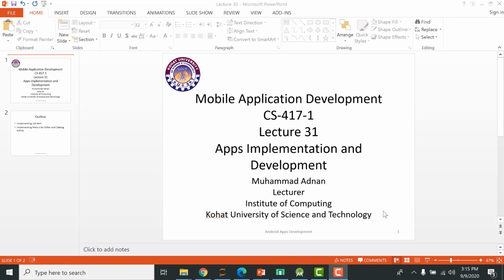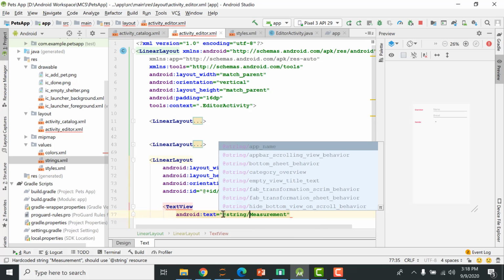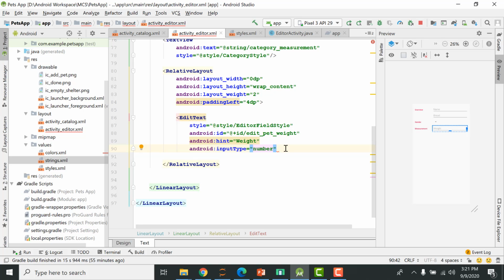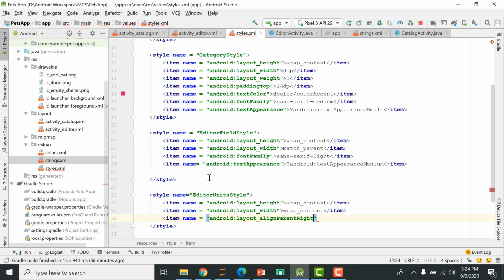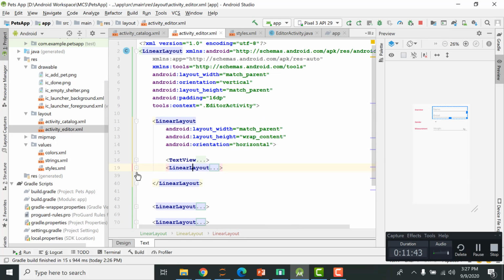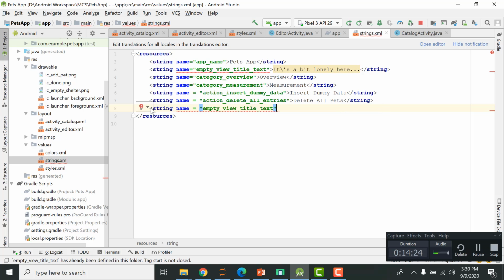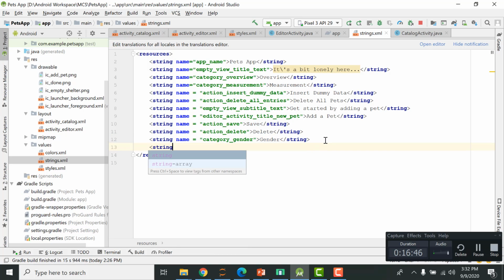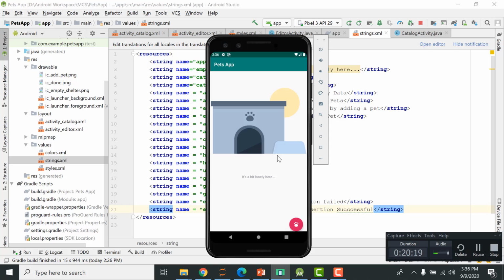Mobile Application Development Lecture 31